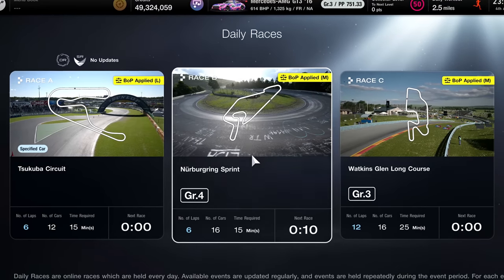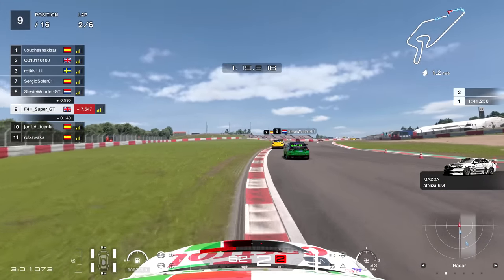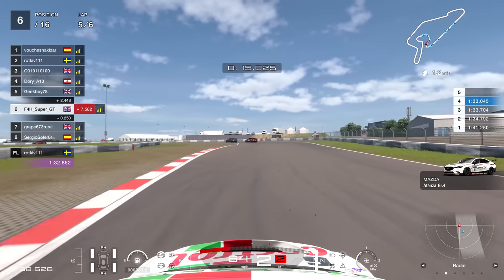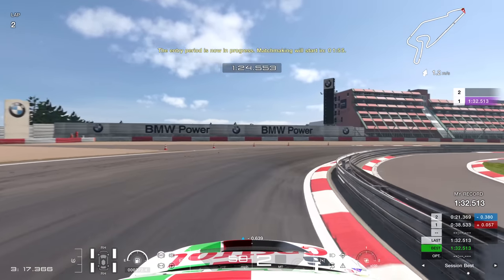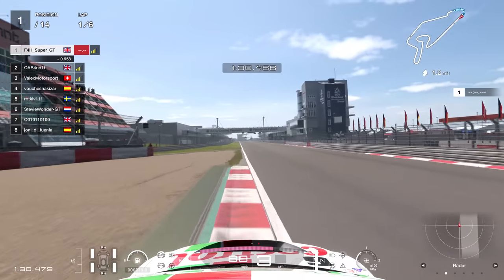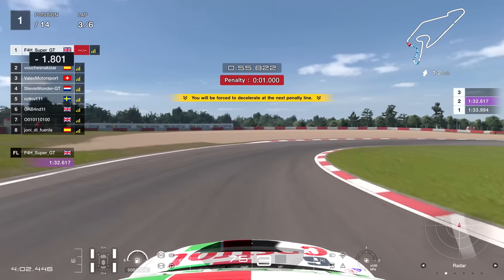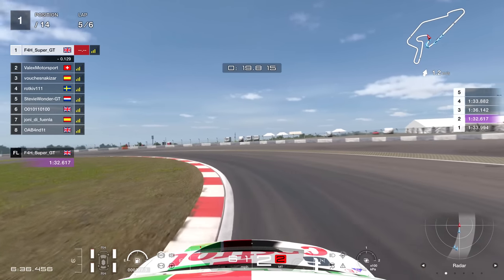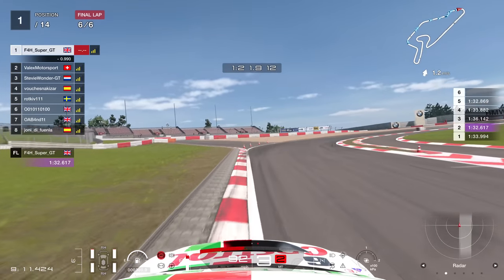Gran Turismo 7: I'm Happy They Finally Added This Track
Nurburgring Short should have always been in the game but now that it is here, let's see how fun it actually is.